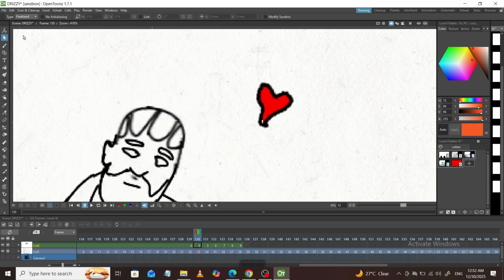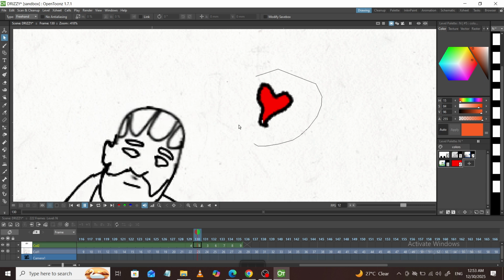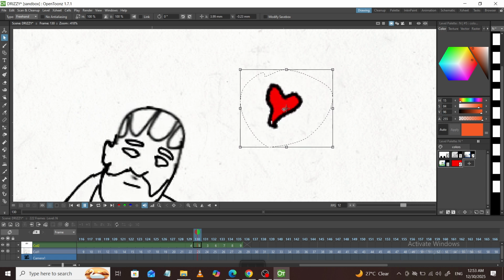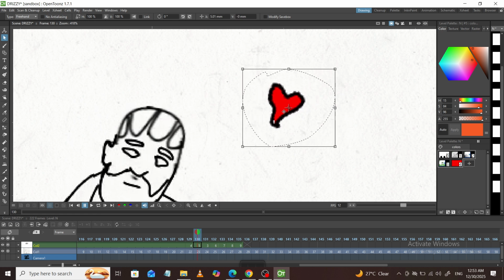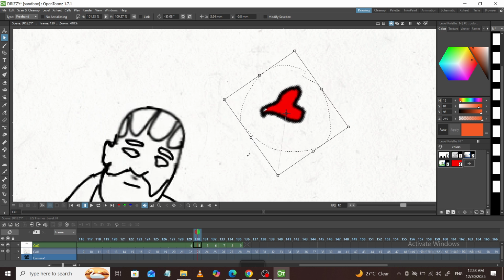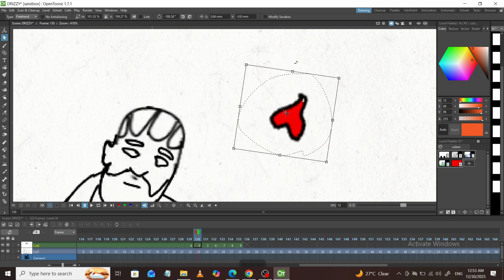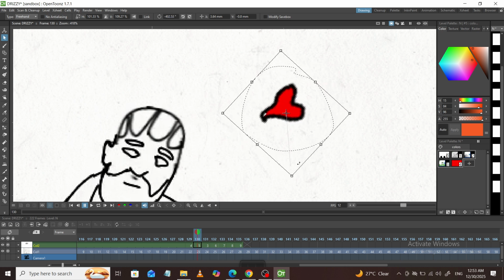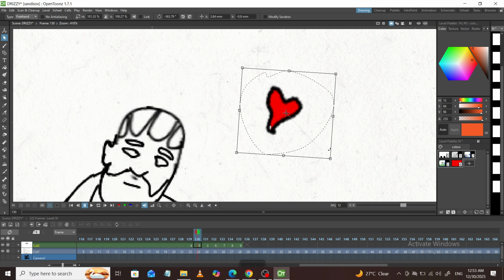How to Transform in Opentoonz 2026 (Step by Step Tutorial)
The Transform Tool in OpenToonz lets you scale, rotate, move, and flip artwork without redrawing it — a must-know skill for efficient animation.
In this tutorial, you’ll learn how to transform drawings in OpenToonz using the main transform controls available in vector, raster, and Toonz raster levels.

This step-by-step guide covers how to:
• activate the Selection or Animate Tool to transform shapes
• scale drawings up or down using bounding box controls
• rotate artwork smoothly and adjust pivot points
• move selections across the cel without losing detail
• flip artwork horizontally or vertically for fast mirroring
You’ll also see how transformations behave differently on vector vs raster levels, how to undo and revert changes, and how to animate transformations over time using keyframes and the Xsheet.